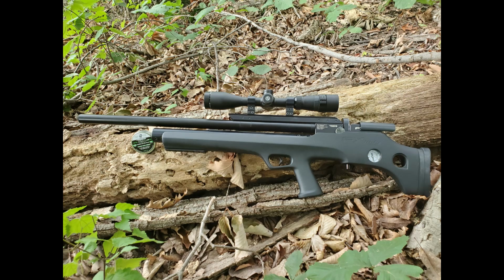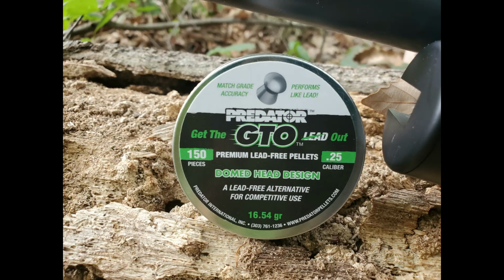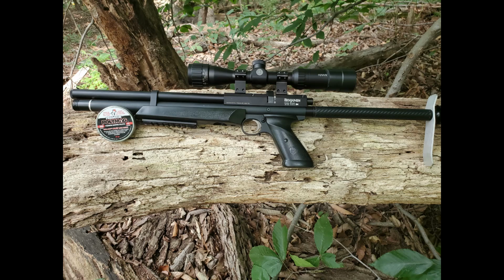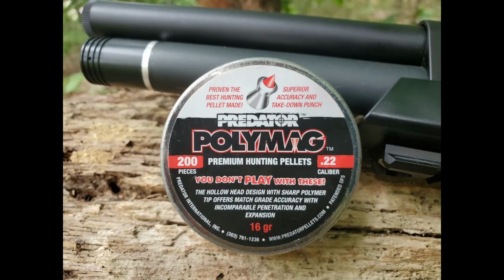Horse Farm Ratting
Compilation of some Rats being exterminated with Air Guns on a Horse Farm Permission.
1st Rifle: FX Indy .25 with a Hawke Optics 2.5-10X Scope and PARD NV007 night vision using Predator GTO Non-Lead 16.59gr Pellets
2nd Rifle: Benjamin Maruader Pistol/carbine in .22, Hawke Optics 2-7X AO Scope and PARD NV007 night vision using Predator Polymag 16gr Pellets